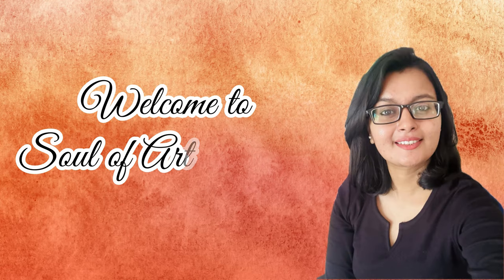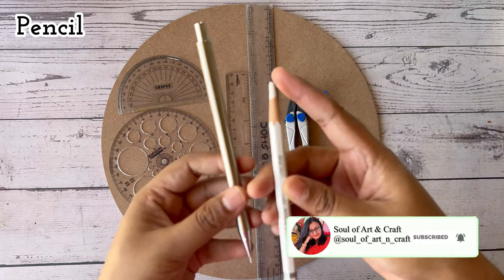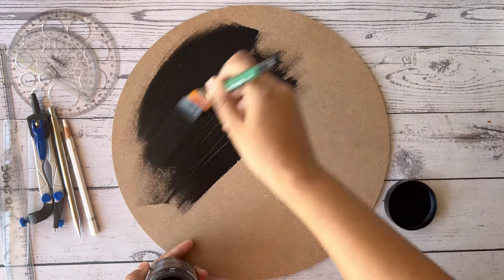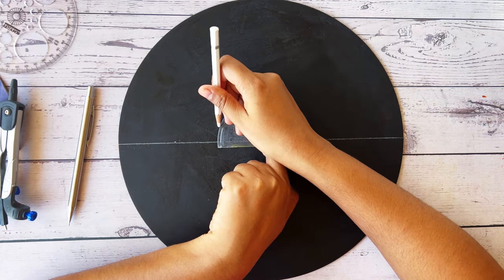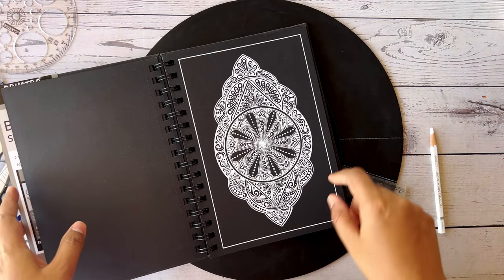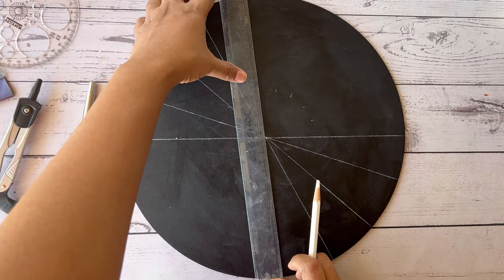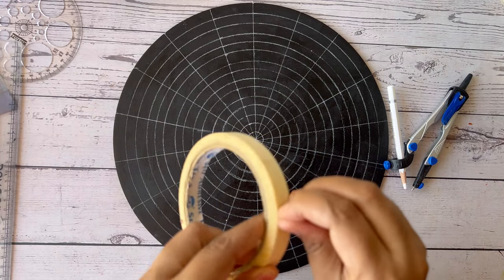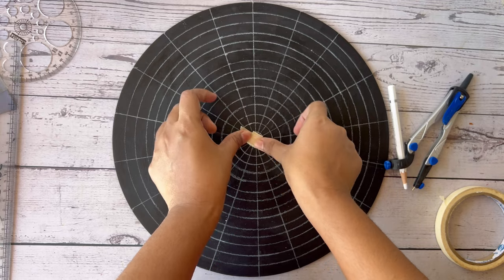How to Draw Grids for Mandala art Easily || Mandala guide lines tutorial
Easily Draw Grids for Mandala Art || How to draw mandala grids without stencil || mandala for beginners

If you are interested to purchase my art, do visit here

Materials I used here
Charcoal pencil

COPYRIGHT INFORMATION:
If you make this same art and post it in social media then make sure add my channel link
All rights are reserved, videos produced by this channel intended for private use only.